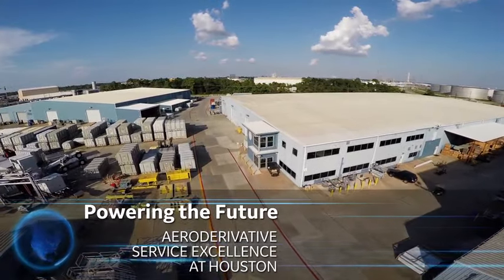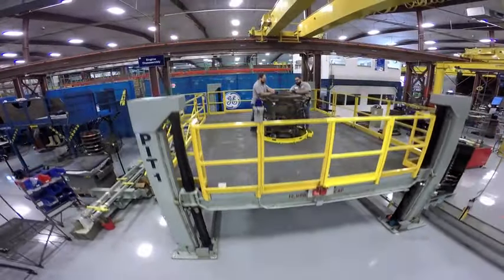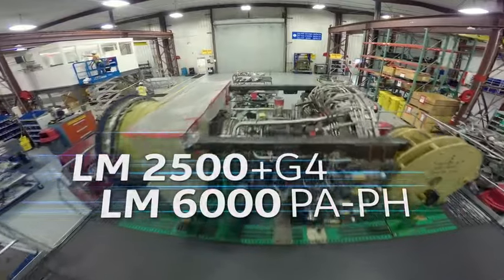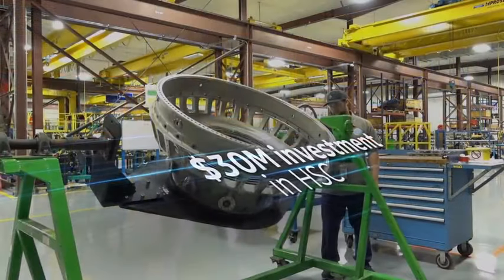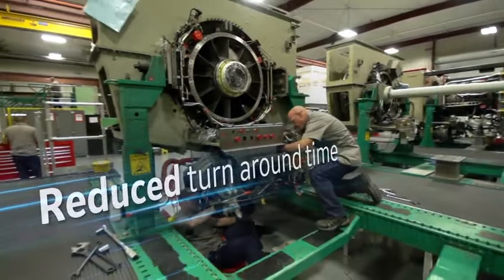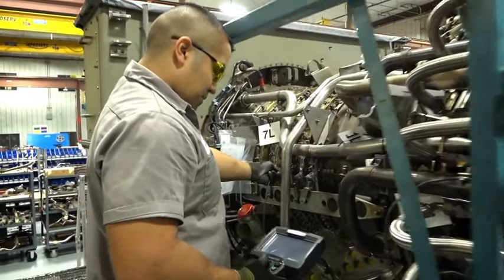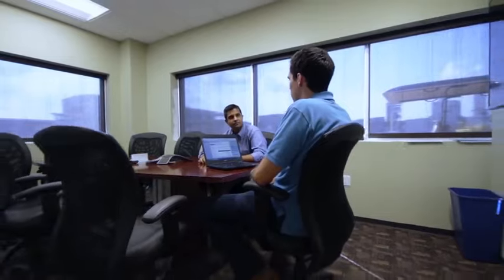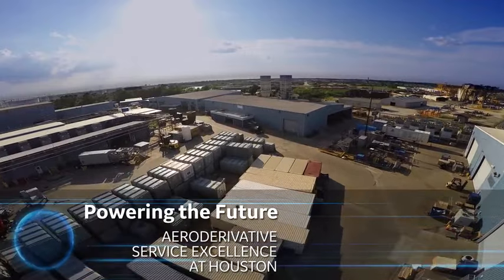GE Houston Service Center | Power Plant Services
The Houston service center specializes in LMS100, LM6000, and LM2500 aeroderivative gas turbine service and repair, and is a level 4 repair facility.